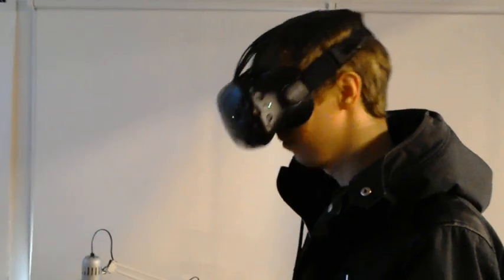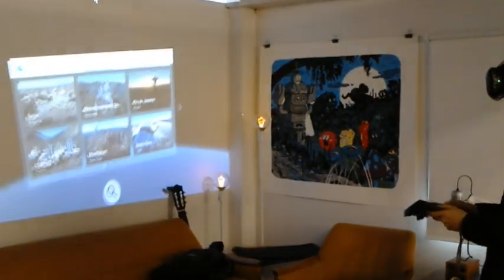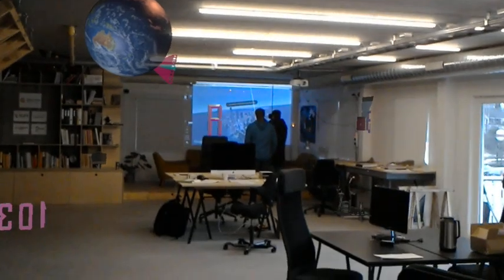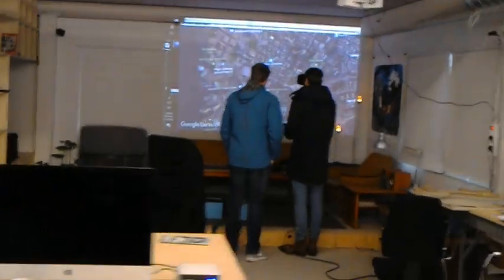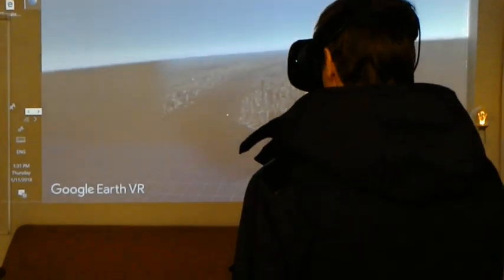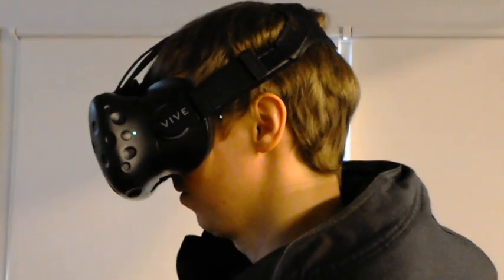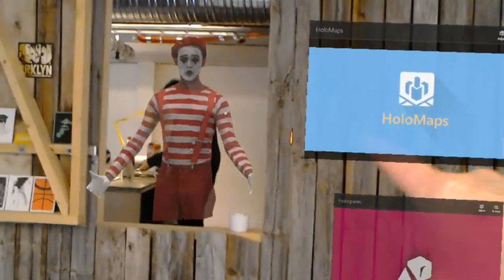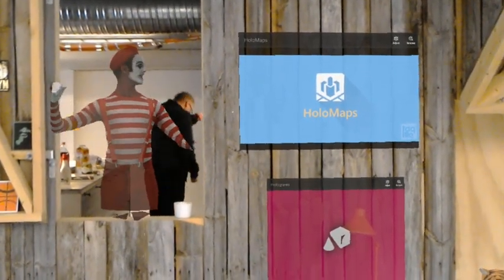A typical day in Coverks with vive and hololens